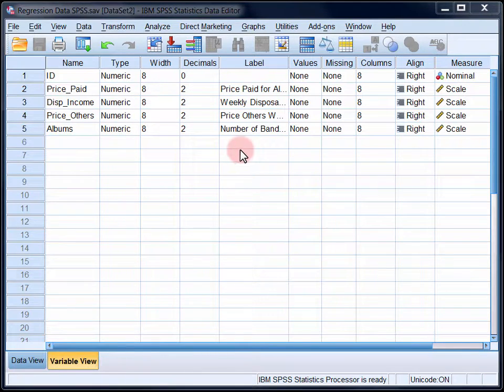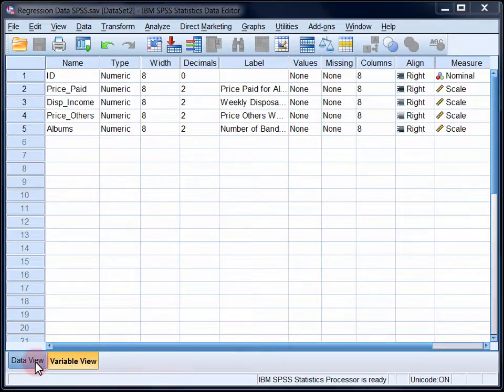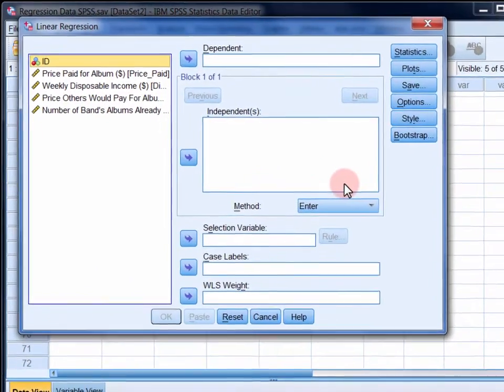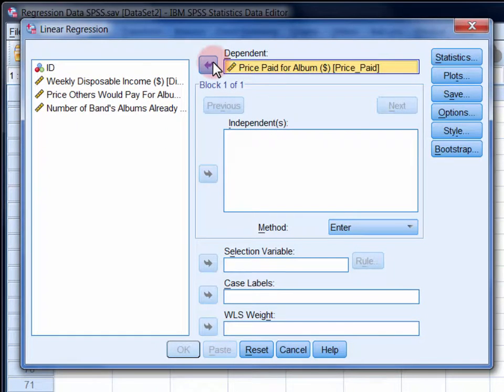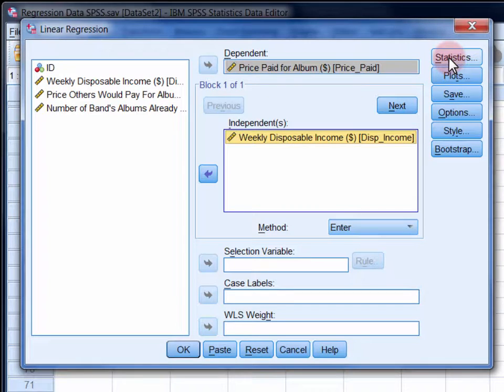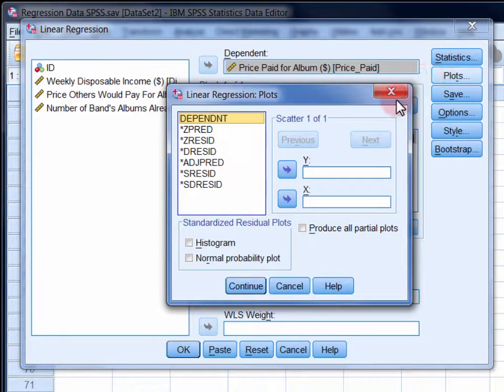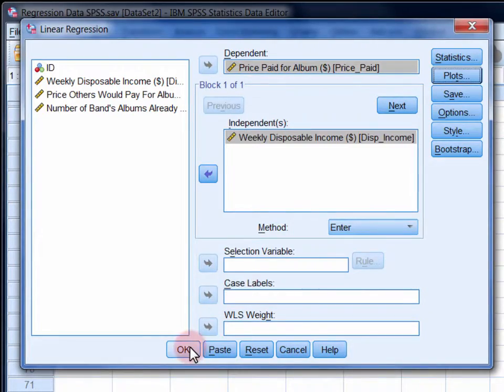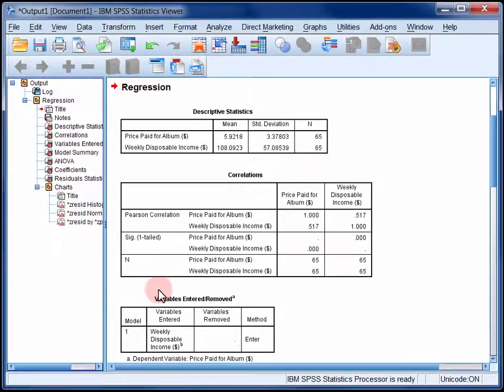StatHand - Running a bivariate regression in SPSS